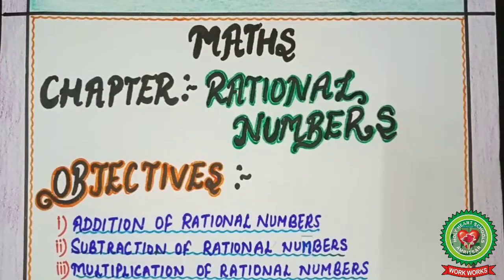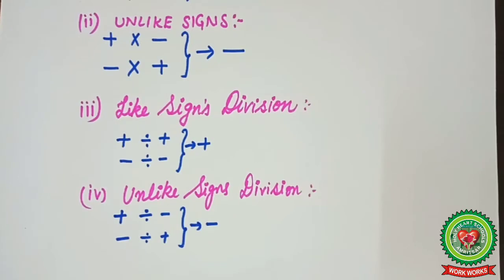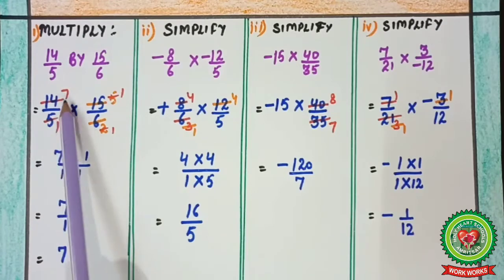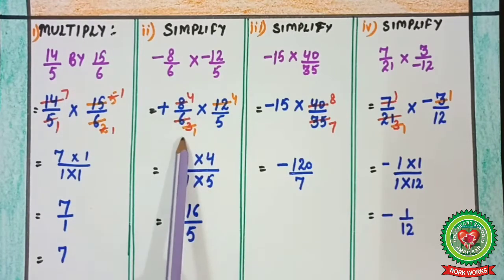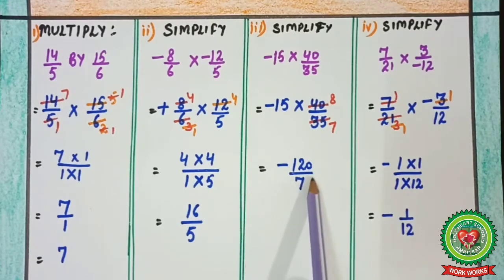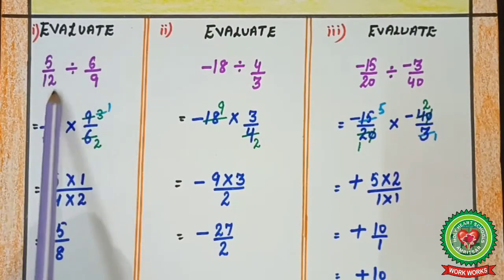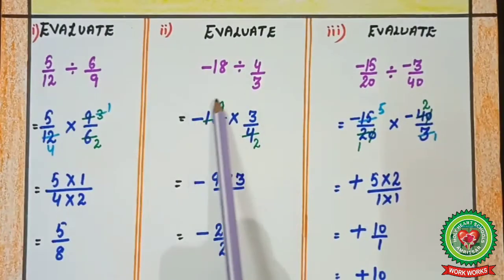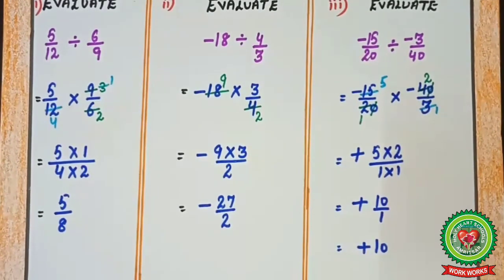Rational numbers multiplication and division Class 7 Maths Holy Heart Schools 21 July 2020